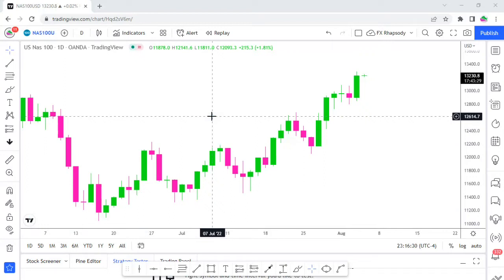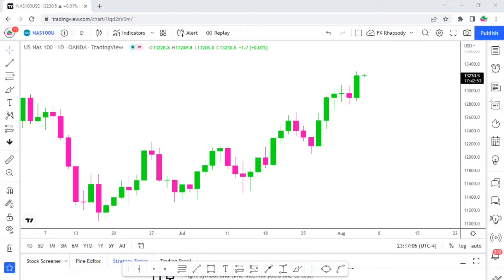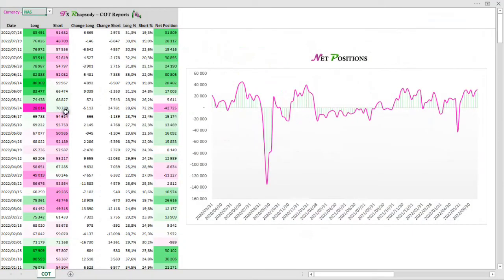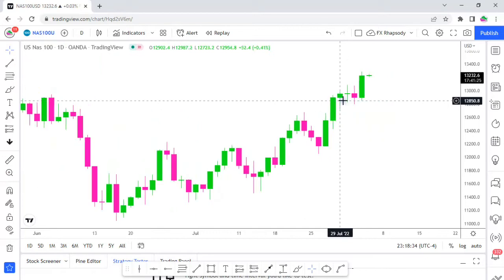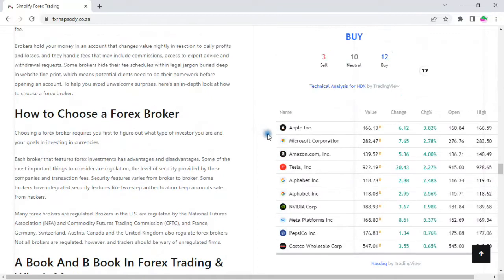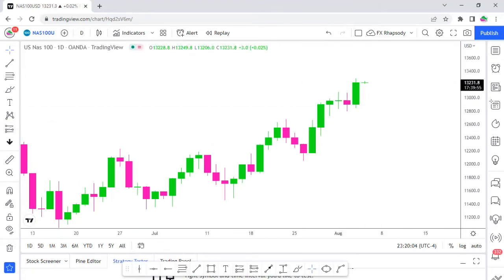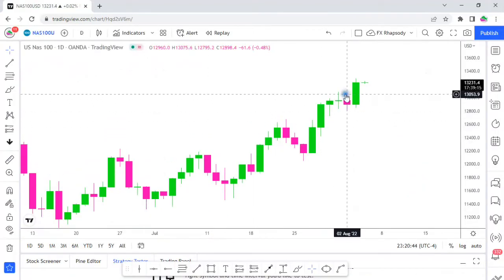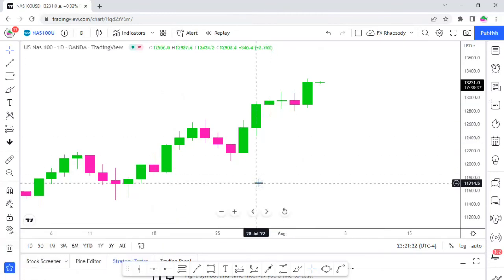NASDAQ TRADING PART 1 : CATCHING THE WEEKLY AND DAILY DIRECTION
Nasdaq is one of the most widely traded Indices in the world. It is also one of the most volatile ones which makes for quick profits and losses. Understanding how to trade Nasdaq will give you the edge over other retail traders. In part 1 of Nasdaq Trading, we look at how to catch your weekly and daily direction and what tools can be used to set you up for your next move in trading Nasdaq.